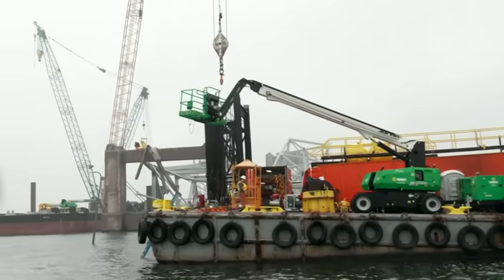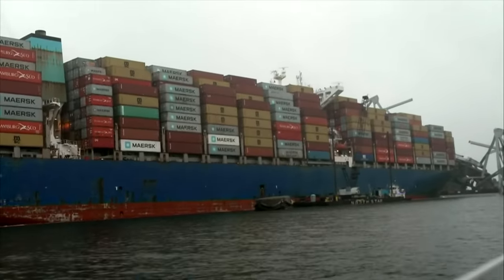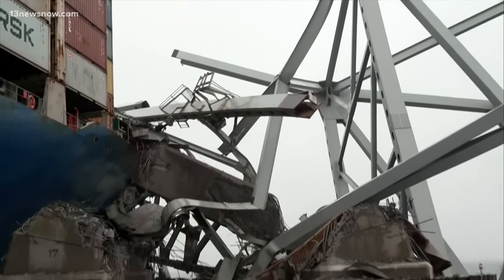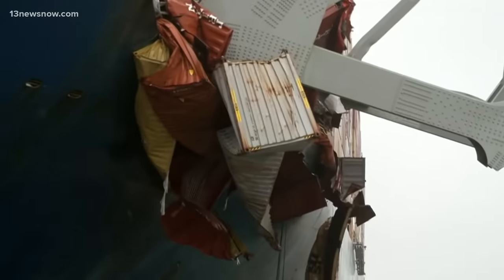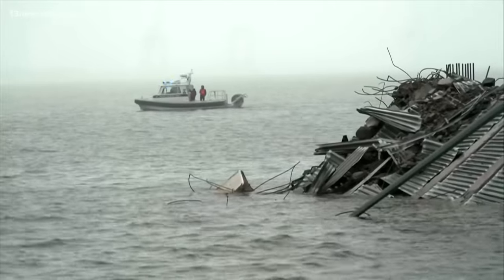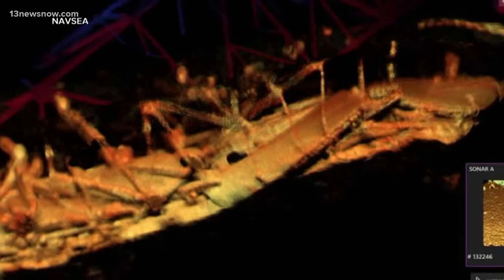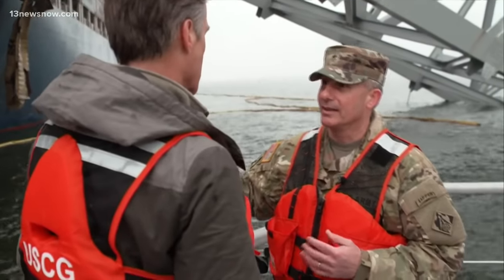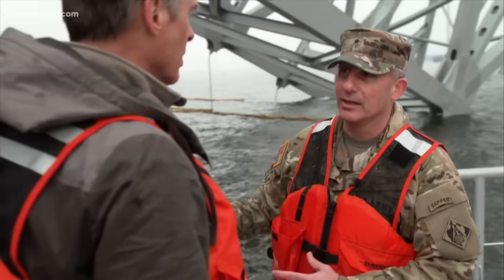Crews race to clear wreckage after the Baltimore Francis Scott Key Bridge collapse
Crews are racing to remove the wreckage of the Francis Scott Key Bridge collapse in Baltimore last week. A second temporary channel offers a closer look at the site.